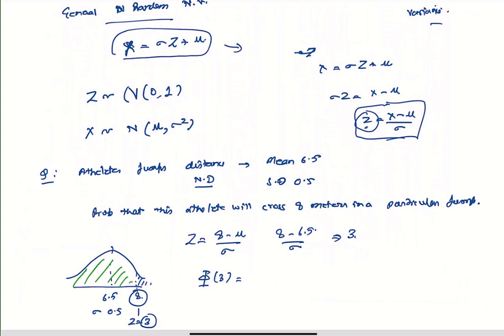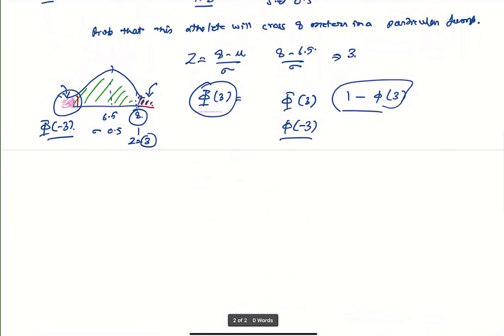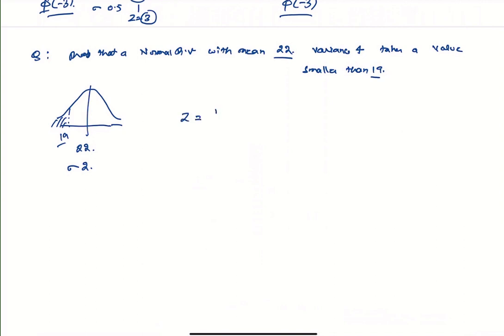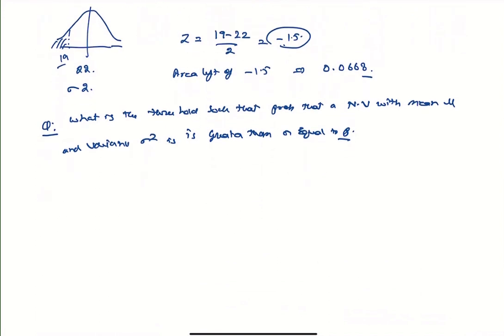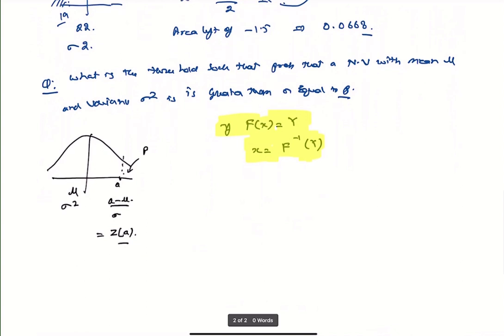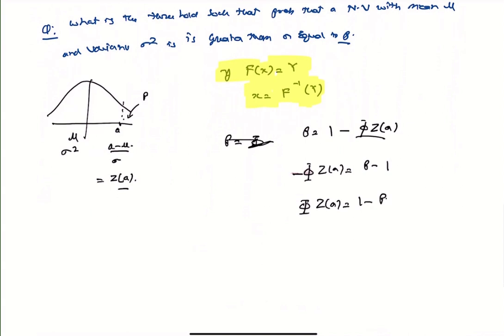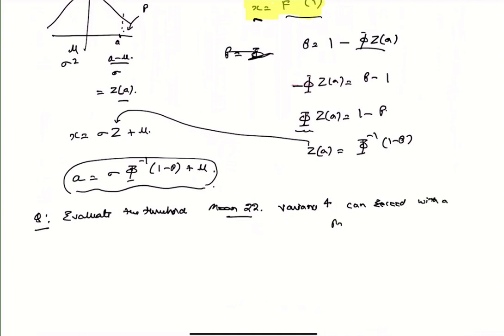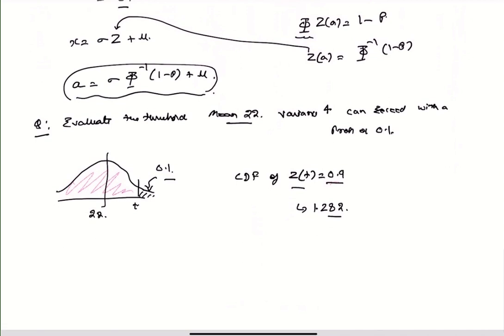72 general normal RV